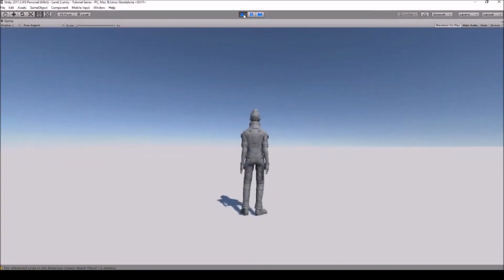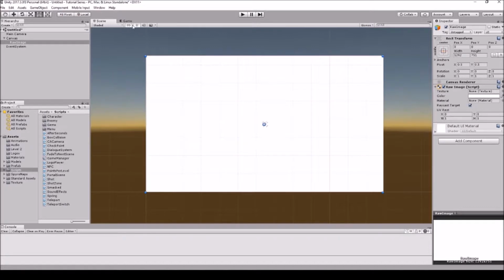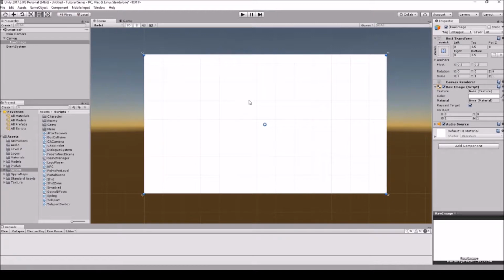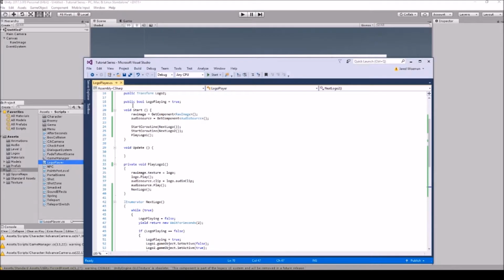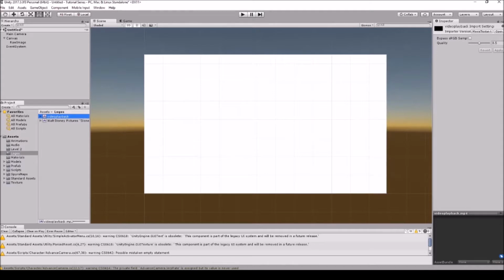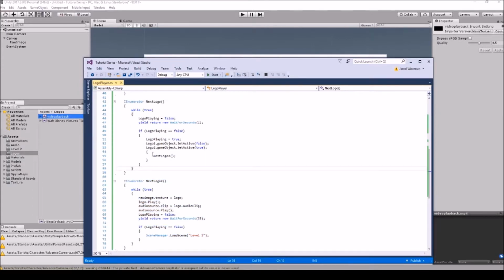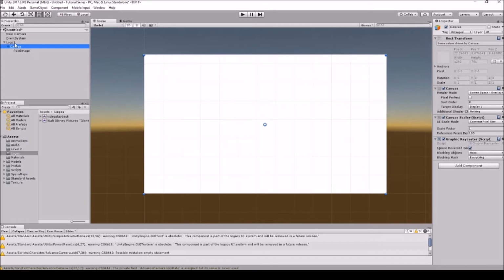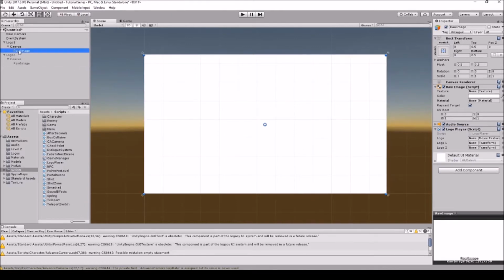[Unity3d] Adding a movie, cut scene or logo to your game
Here is a tutorial for adding a movie, cut scene or logo to your game.